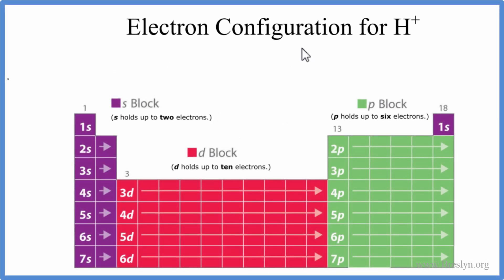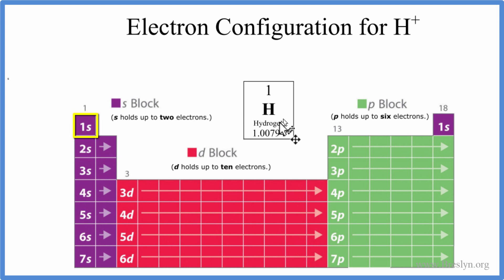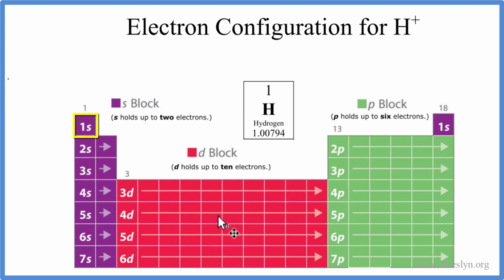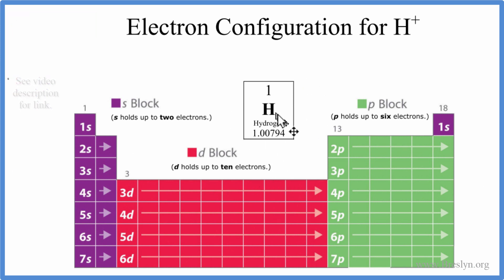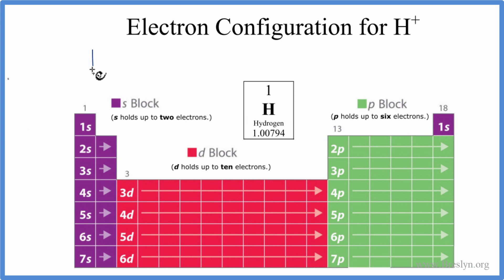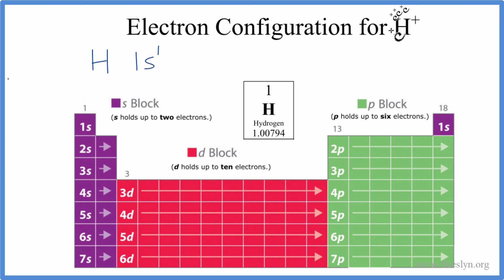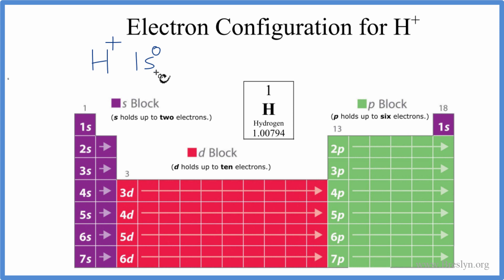H+ Electron Configuration (Hydrogen Ion)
In this video we will write the electron configuration for H+, the Hydrogen ion. We’ll also look at why Hydrogen forms a 1+ ion and how the electron configuration for H+ is the same as the Nobel gas Helium.

To begin with, Hydrogen (H) has an electronic configuration of 1s1  . To learn more about writing electron configurations see:

When Hydrogen forms an ion it loses its one valence electrons  Since electrons are negative, losing one electron results in H having a 1+ charge.

To write the electron config all we have to do is remove an electron from the configuration for H.  That leaves us with:

of 1s0

And that is the electron configuration for H+ , the Hydrogen ion.